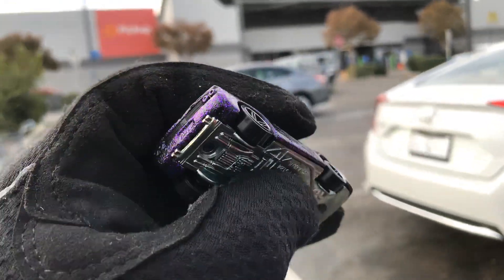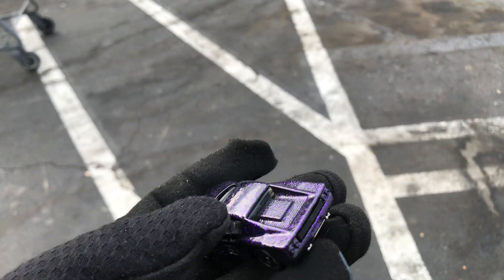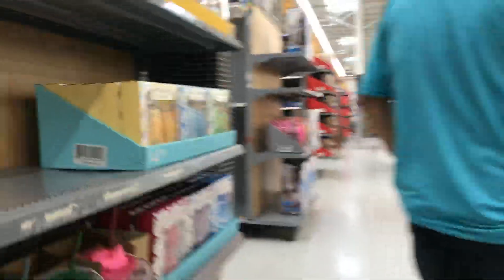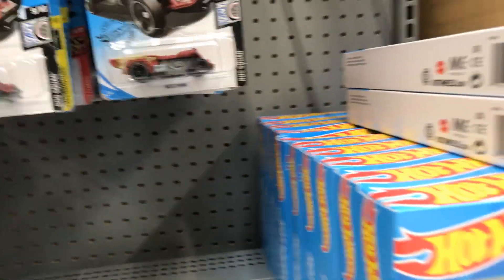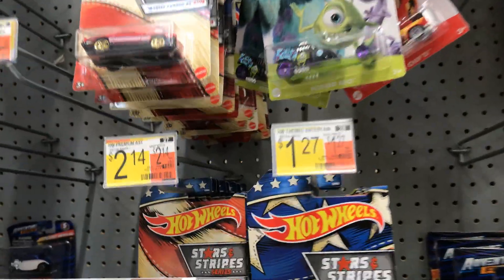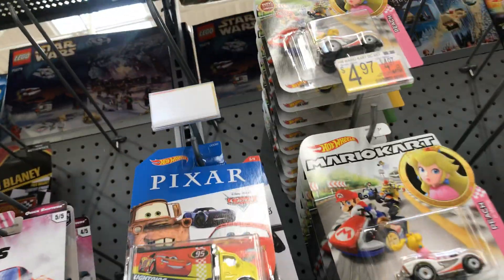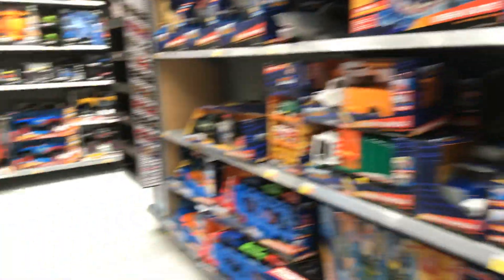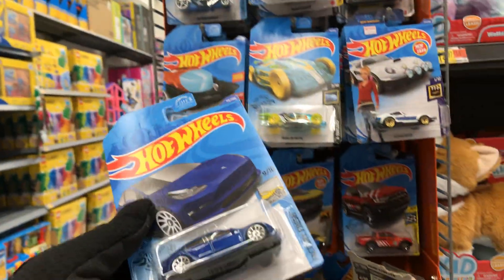Playdays Collectibles Thursday morning Hotwheels hunting at Walmart!. 11.5.20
Good morning and happy Hotwheels Thursday!. Safety first!. Collectibles is now open!. Bring your mask 😷 and gloves 🧤. Safety first!. Please keep using all safety precautions at all times!. Open 7 days a week. Thank you for your business and support. Don’t forget to visit my YouTube channel